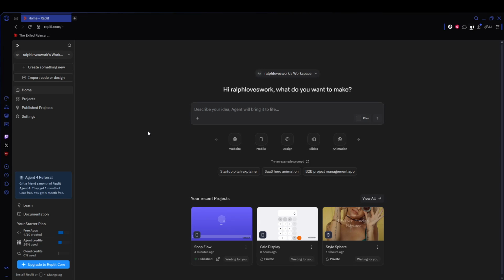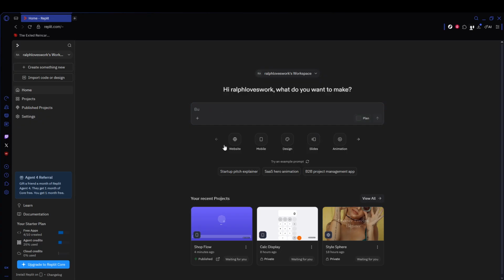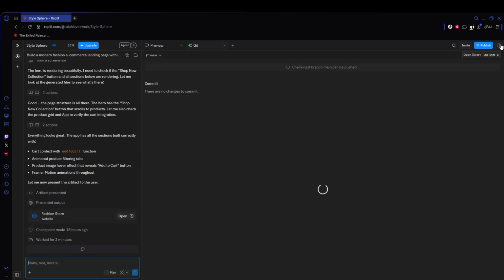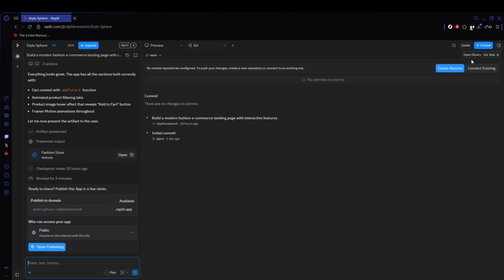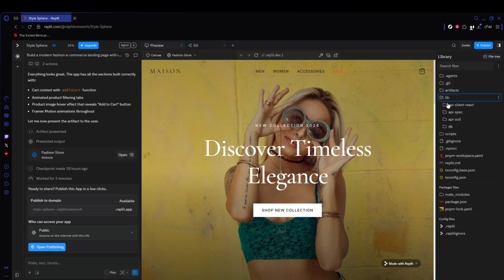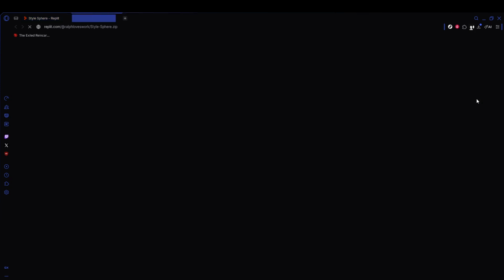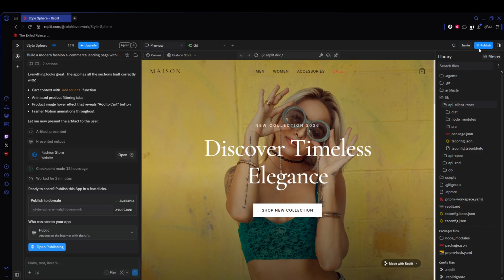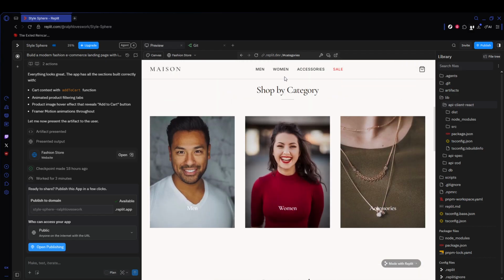How to Download Files from Replit [2026 Full Guide]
In today's video we cover How to Download Files from Replit [2026 Full Guide]